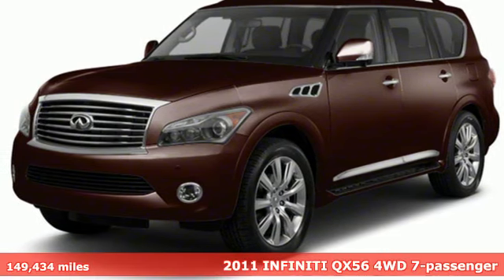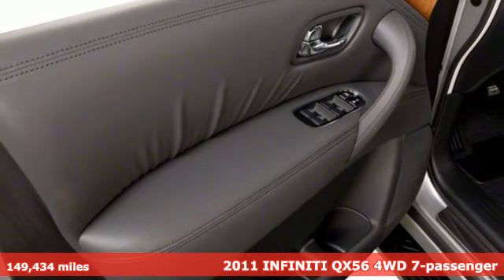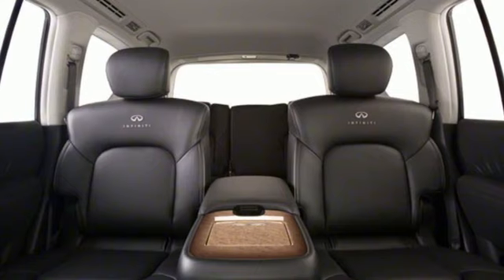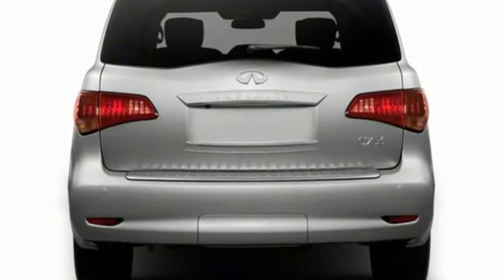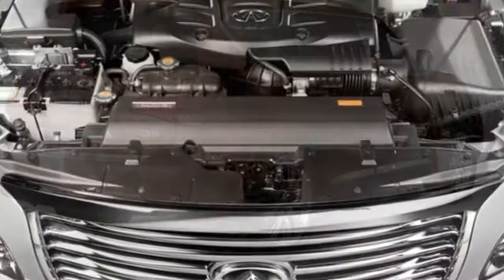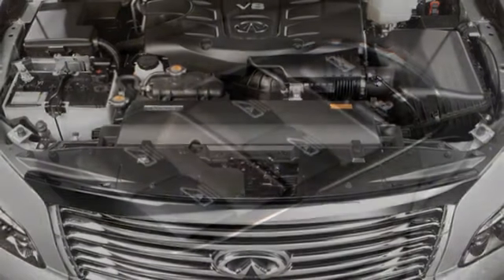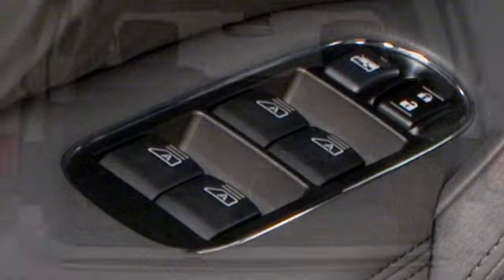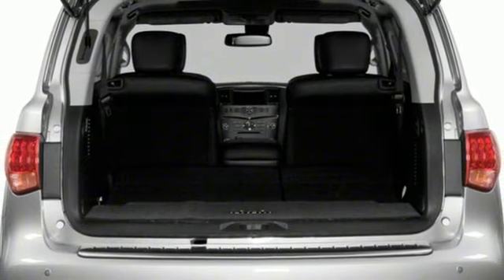Used 2011 INFINITI QX56 Saint Paul White-Bear-Lake, MN WB8643A - SOLD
Year: 2011
Make: INFINITI
Model: QX56
Trim: 7-passenger
Engine: 5.6L V-8 gasoline direct injection, DOHC, variable valve control, engine with 400HP
Transmission: 7-Speed A/T
Color: Dark Currant
Interior: Graphite
Mileage: 149434
Stock #: WB8643A
VIN: JN8AZ2NE6B9005040

Address:
3400 Highway 61 North